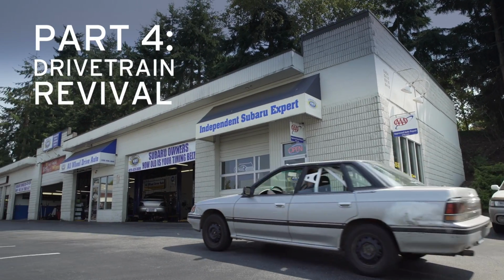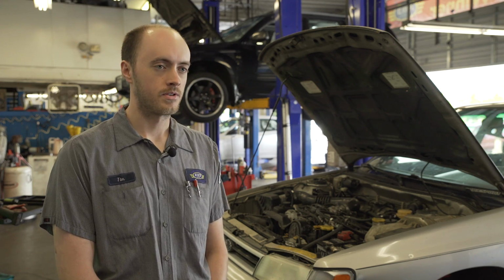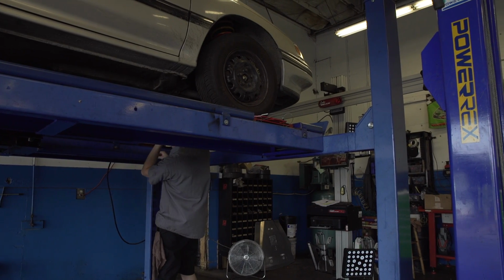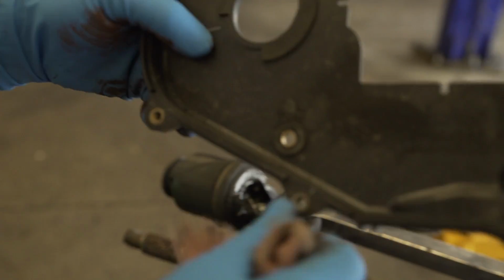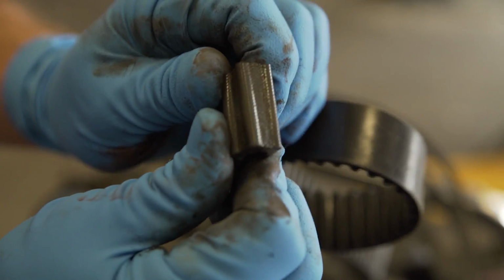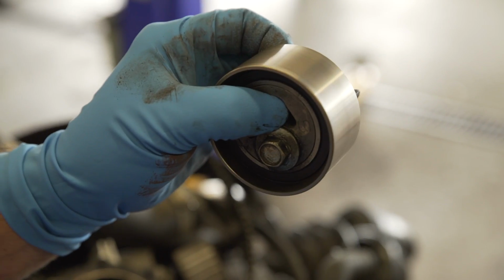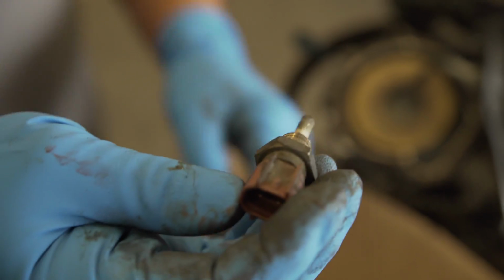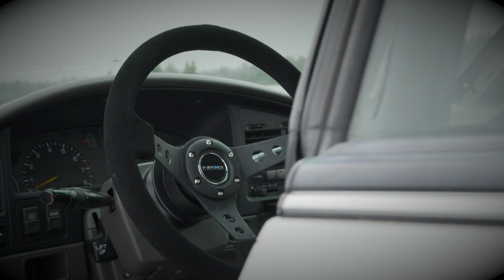The Legacy Project Pt. 4: EJ22 Engine Rebuild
In Part 4 of The Legacy Project, we take the newly rally-ized chassis to AWD Auto in Kirkland, Wash., to have the engine refreshed. Turns out, the old 2.2-liter engine was a lot more worn out than we expected.